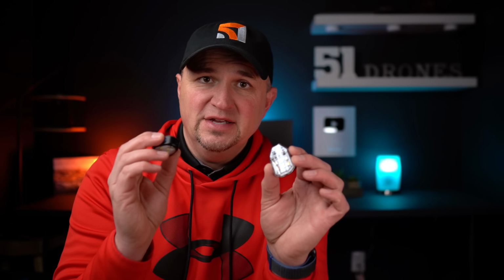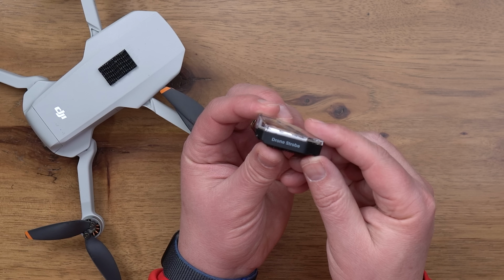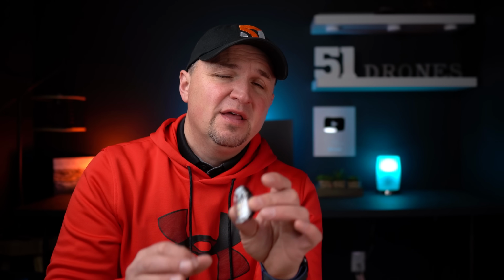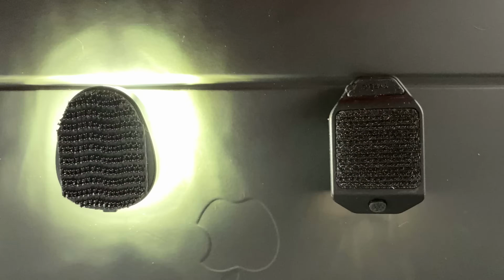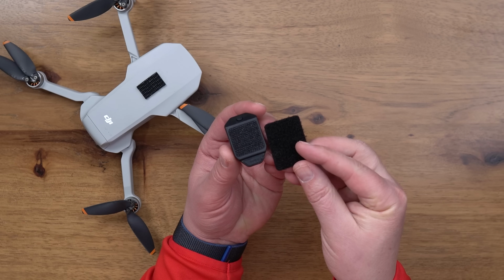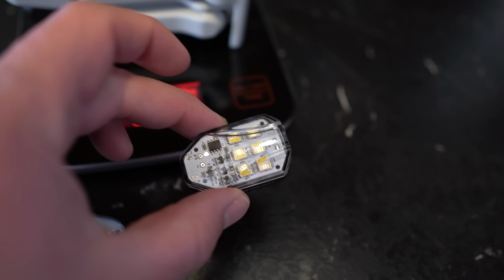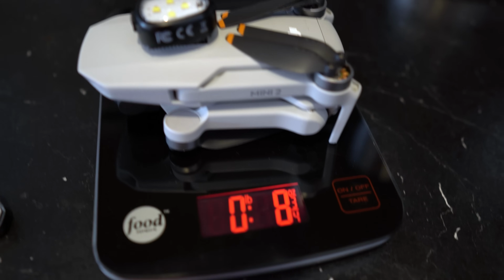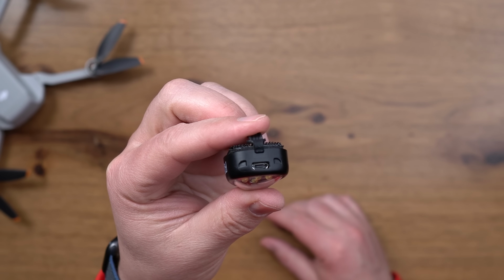Flying a Drone at Night? You Need to Have This!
To be legal when flying a drone at night, you must have an anti-collision strobe light on it.  This video  compares two of the most popular moveable strobes,  the LumeCube Strobe and the budget-friendly Ulanzi DR-01.  Spoiler alert - skip the Ulanzi.  It's budget for a reason!

Timestamps:
0:00  Intro
0:58 Flying at night
1:53 March 1st, 2021
2:23 The strobes
3:20 Requirements
4:08 Reasons to skip Ulanzi
5:40 Mini 2 Owners watch!
7:15 Ulanzi highlights
7:43 How much?